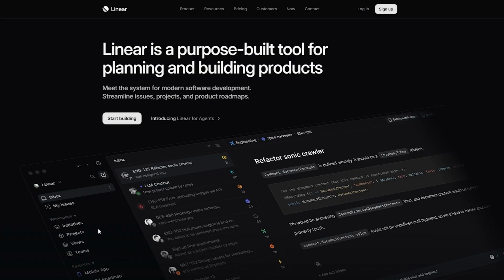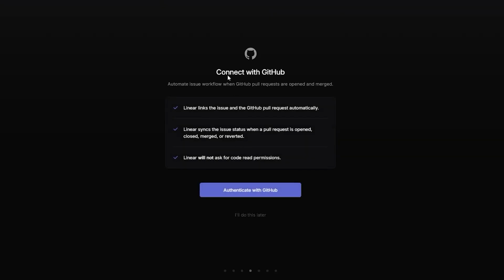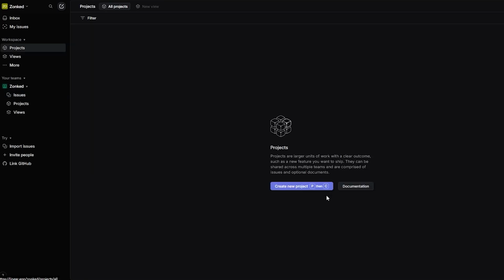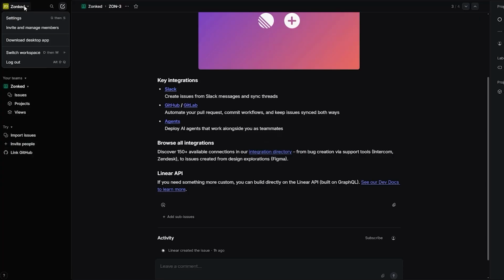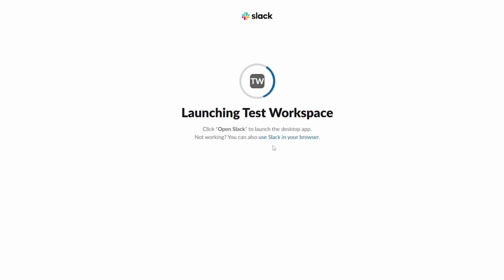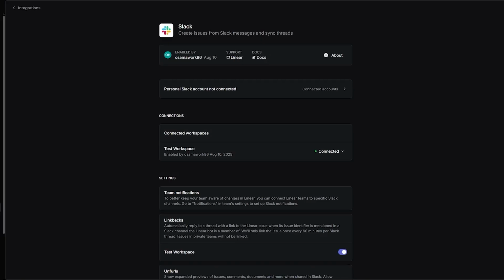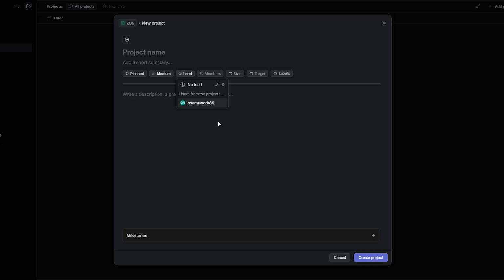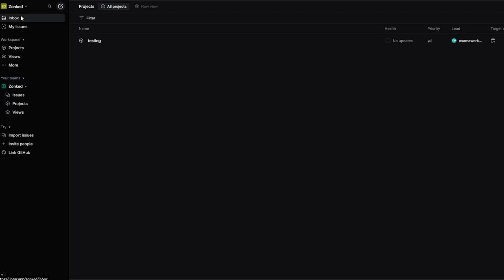Linear App Tutorial For Beginners: How To Use Linear App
In this video, I’ll show you step by step how to use Linear App, perfect for beginners who want to improve productivity and team collaboration.

🔹 What you’ll learn in this tutorial:
- How to set up your Linear App account.
- How to create projects, tasks, and issues.
- How to organize workflows with labels, priorities, and timelines.
- Collaboration features for teams.
- Tips to use Linear efficiently for project management.

This guide is perfect for startups, teams, and individuals looking for a fast and modern project management tool. ⚡

👉 By the end of this video, you’ll know exactly how to use Linear App to organize your projects and boost productivity.